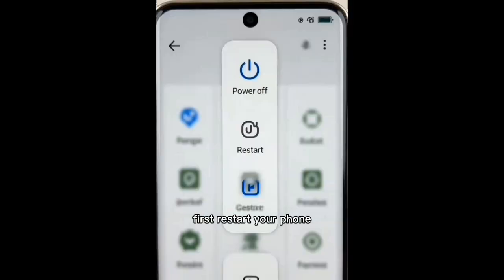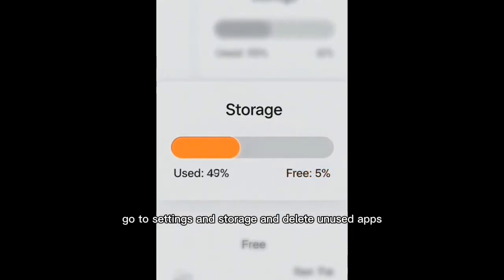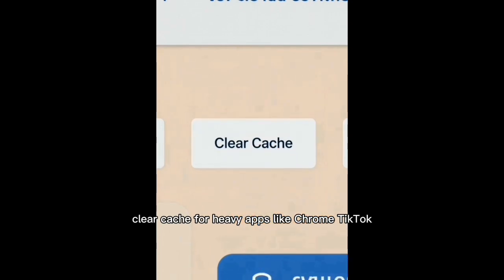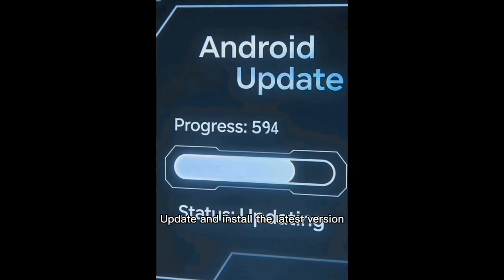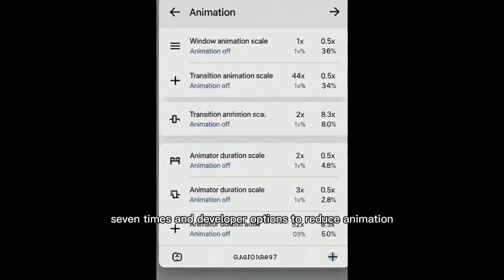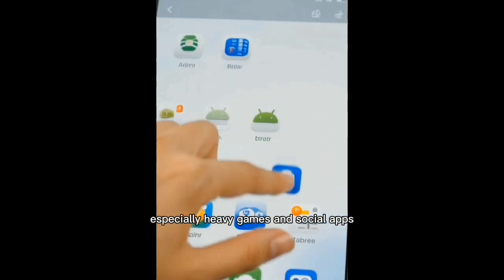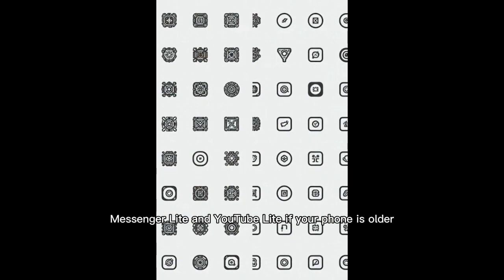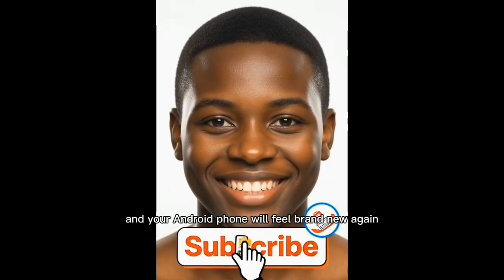STOP the Lag! Fix Any Slow Android Phone in Minutes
Proven Steps to Fix Slow Android Phones
‎Is your Android phone slow, lagging, freezing, or taking too long to open apps? 😩
‎Before you buy a new phone, try these proven steps to fix a slow Android phone and make it fast again.
‎In this video, you’ll learn how to:
‎Speed up a slow Android phone
‎Fix phone lag and freezing
‎Free up storage space on Android
‎Clear cache on Android apps
‎Reduce animations to improve phone performance
‎Stop background apps from slowing your phone
‎Make an old Android phone faster
‎These simple Android tips work on most phones including Samsung, Tecno, Infinix, Xiaomi, Oppo, Vivo, Huawei, and other Android devices.
‎⏱️ What’s inside this video:
‎0:00 – Why Android phones become slow
‎0:40 – Restart your phone
‎1:00 – Free up storage space
‎1:40 – Clear app cache
‎2:10 – Update your Android software
‎2:40 – Reduce animations for speed boost
‎3:10 – Remove heavy and unused apps
‎3:40 – Use lite apps on older phones
‎4:00 – When to reset your phone
‎📱 Who this video is for:
‎Anyone with a slow Android phone
‎People with old Android phones
‎Users experiencing phone lag, freezing, or overheating
‎Anyone who wants to improve Android performance for free
‎If your Android phone is slow, this guide will help you fix it step by step without installing risky apps or paying for repairs.
‎👍 Like the video if it helped you